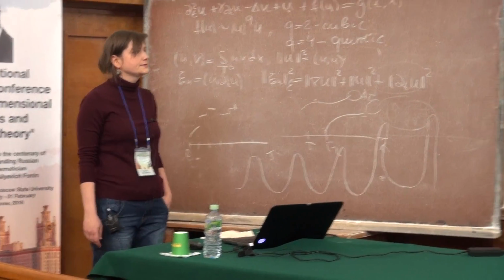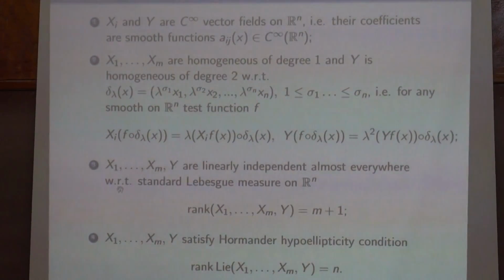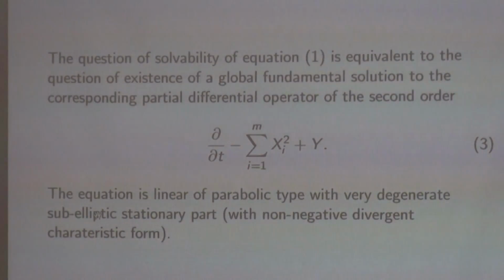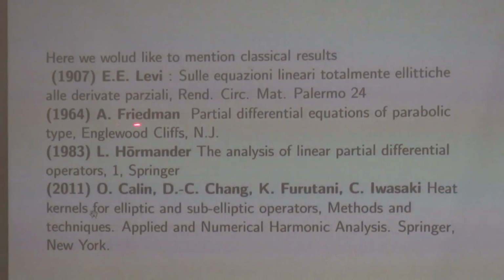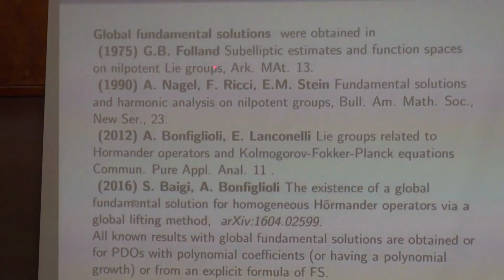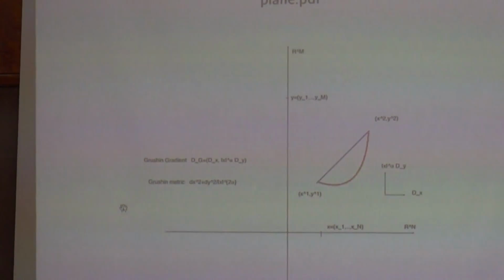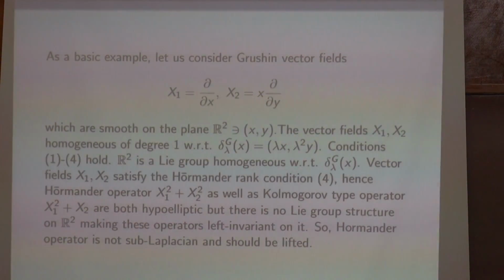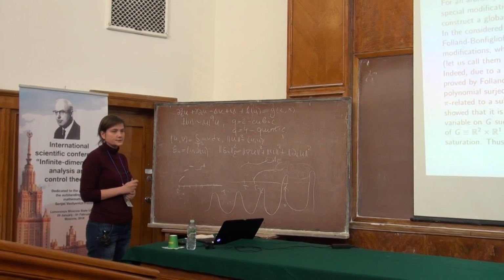50 Доклад 47